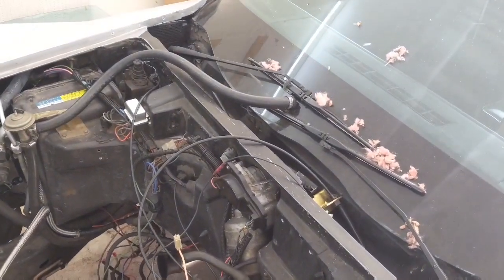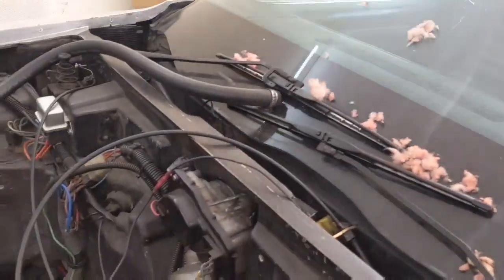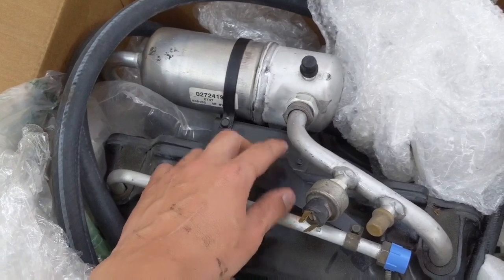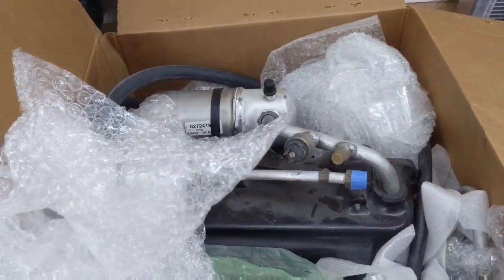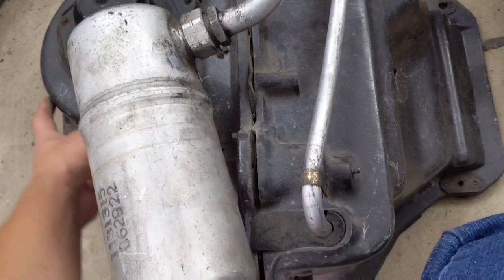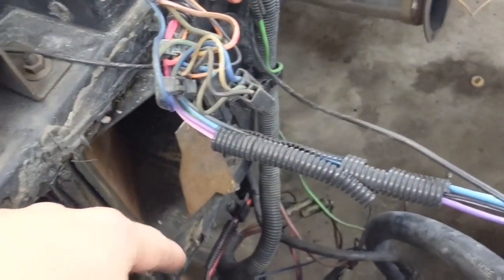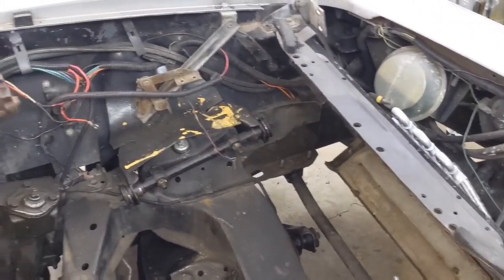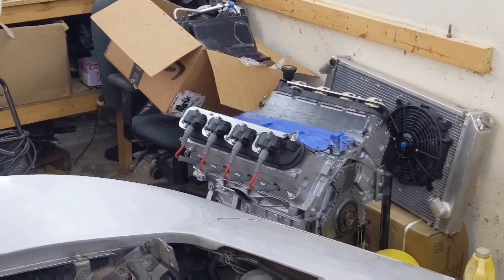C3 Corvette LSX Swap Part 2!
Today's video is short and sweet! we tackle the first thing you have to do before you put the engine in the car, and that's make clearance with the heater box. Enjoy!